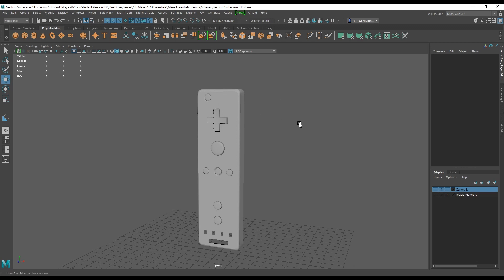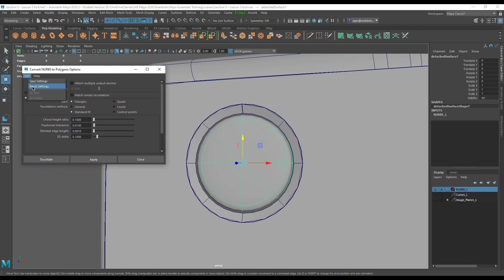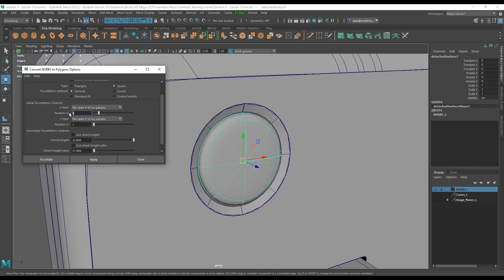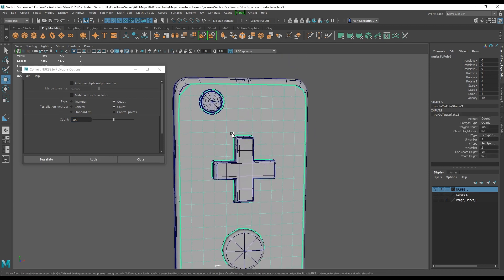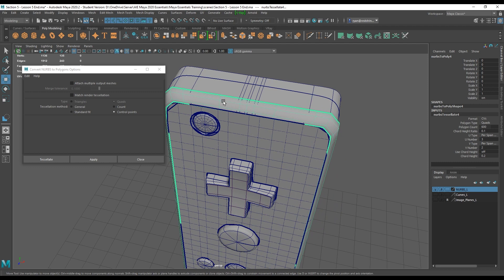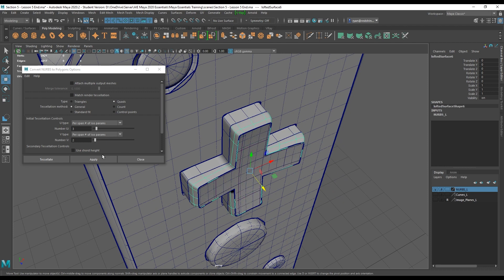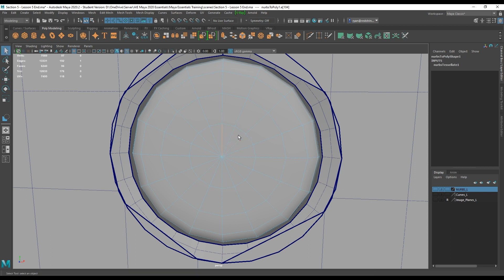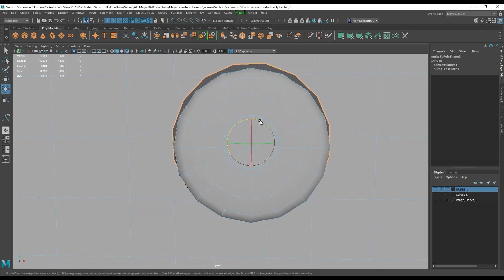Converting Surfaces into Polygons | Autodesk Maya Essentials (23/32)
Welcome to my Autodesk Maya Essentials Tutorial Series! 🎬 In this comprehensive tutorial series, I'll be your guide as we dive deep into the fascinating world of Autodesk Maya, the industry-standard software for 3D modelling, animation, and rendering. Whether you're a beginner looking to get started or an experienced user aiming to sharpen your skills, this series has something for everyone.

As a Certified Autodesk Professional and Silver Level Autodesk Instructor, I bring a wealth of knowledge and expertise to help you master Maya. You can trust that you're learning from someone who knows the ins and outs of this powerful software.

In this series, we'll cover a wide range of topics, including:
📌 Navigating the Maya Interface
📌 Creating and Editing 3D Models
📌 Polygon modelling techniques
📌 NURBS modeling techniques
📌 UV Editing and layout
📌 Arnold texture setup

By the end of these tutorials, you'll have the skills and confidence to create stunning 3D animations and visual effects. Whether you're interested in game development, film production, or any other field that relies on 3D graphics, mastering Maya is a crucial step toward achieving your creative goals.

Thank you for joining me on this exciting journey into Autodesk Maya. Let's unlock the full potential of your creativity together!